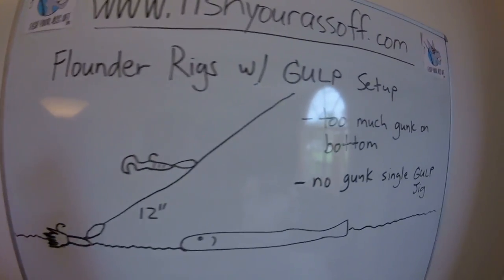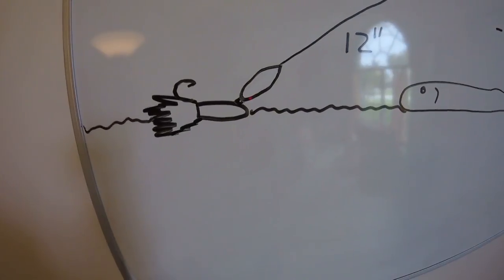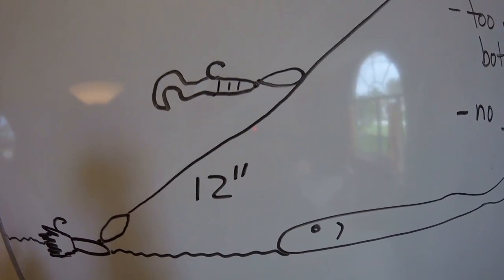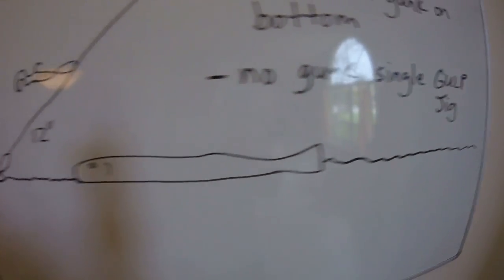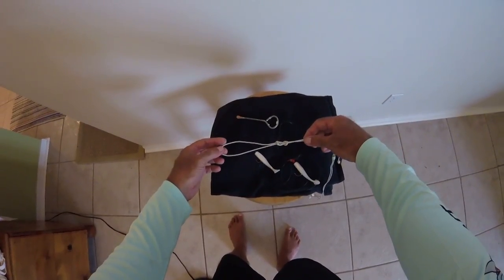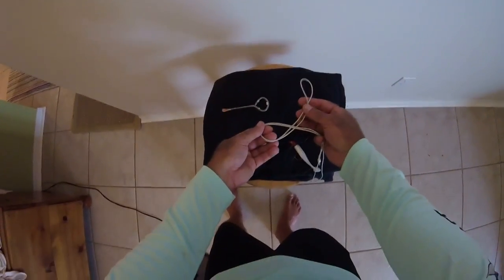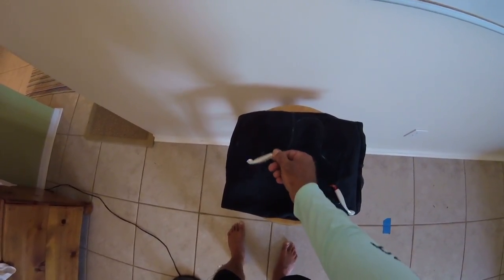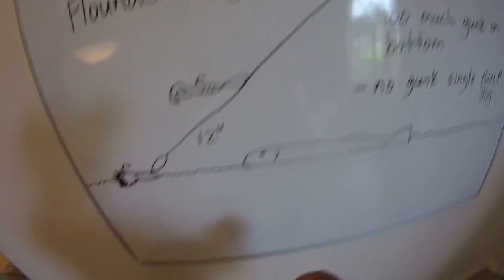Flounder Rigs with Gulp Setup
Flounder Rigs with Gulp Setup Tips and Tricks- See more tips